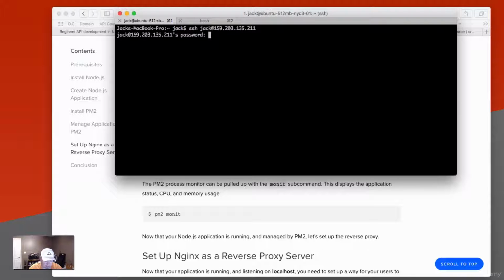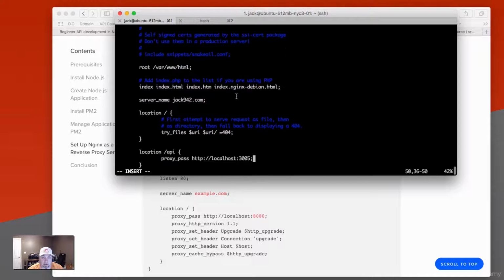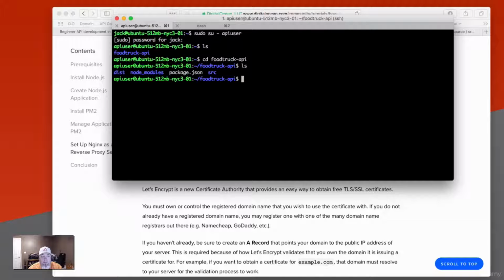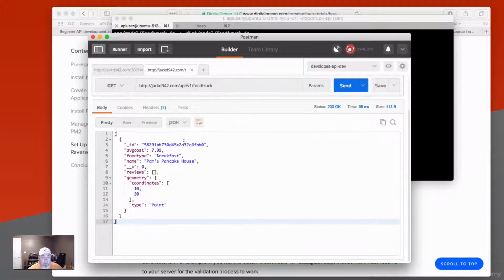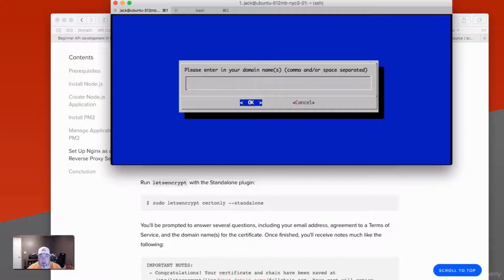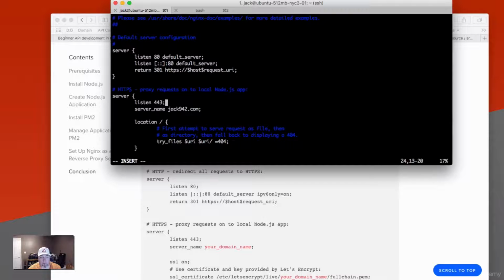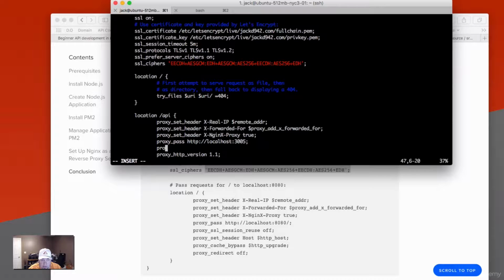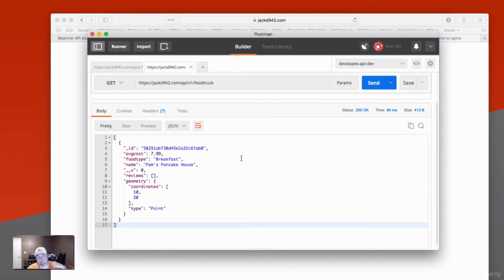040 node deployment digital ocean droplet part 3